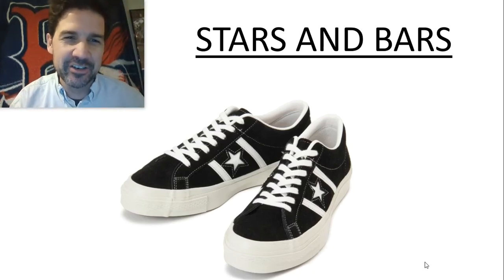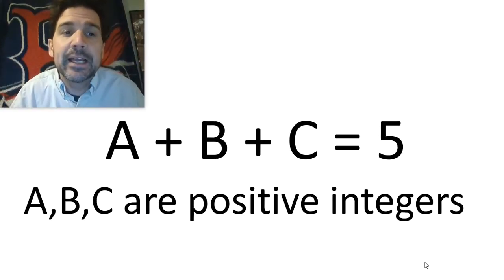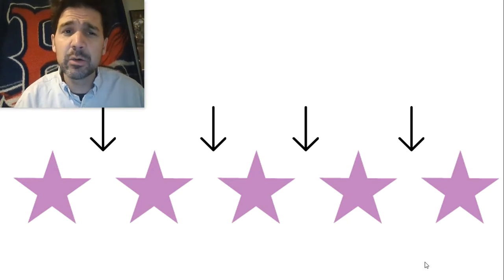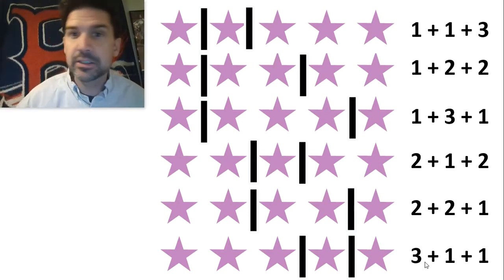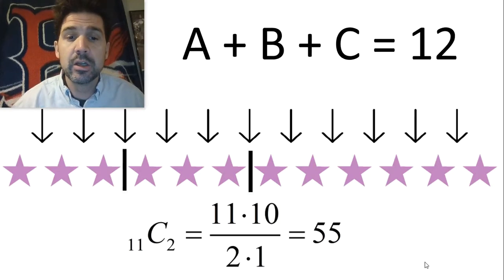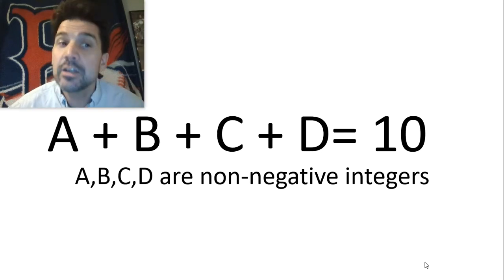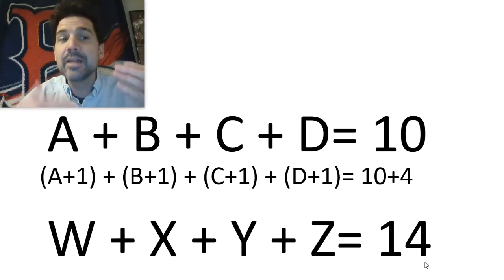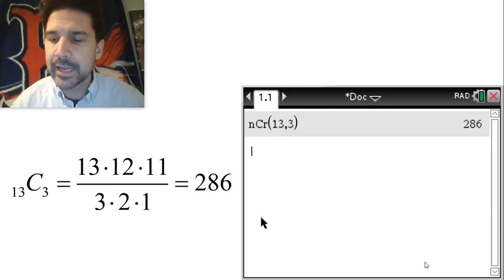Stars and Bars Counting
Tutorial for Stars and Bars Counting - Combinatorics